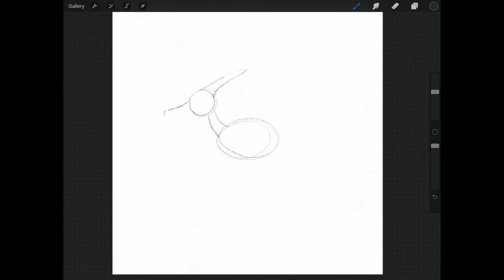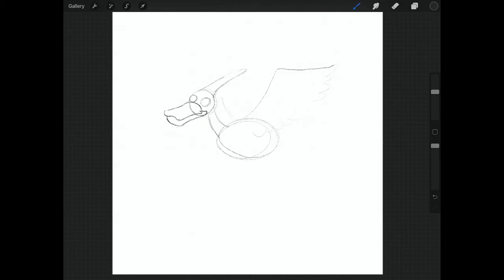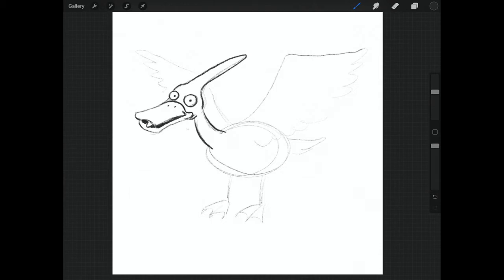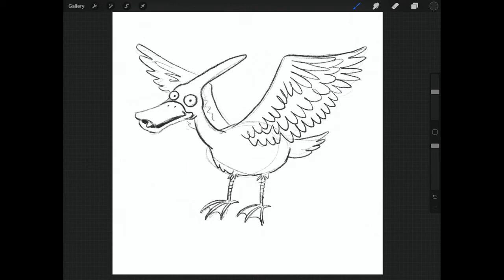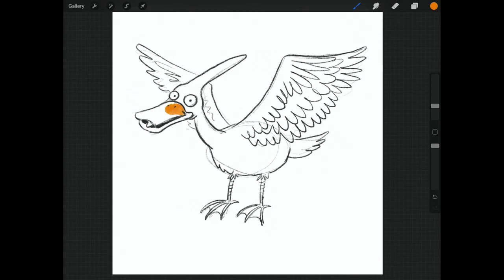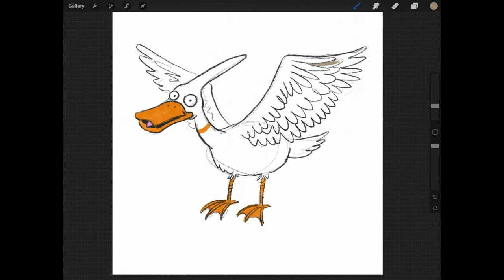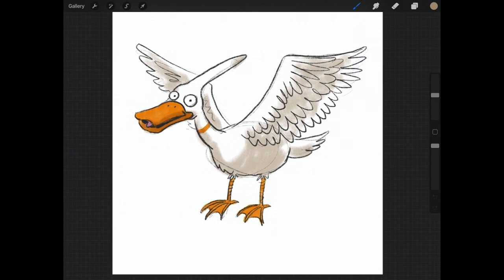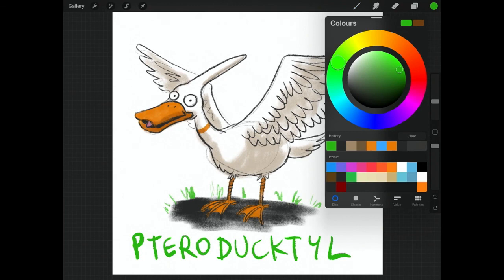How to draw Pteroducktyl from Chickensaurus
Learn how to draw Pteroducktyl - a duck that's been turned into a pterosaur - from my new graphic novel, Chickensaurus!

CHICKENSAURUS
a hilarious graphic novel for young readers -
and the fourth book in the S.Tinker Inc series.

Sally Tinker, the world’s foremost inventor under the age of 12, is back with a new adventure in invention. When Sally’s nemesis hatches a fowl and poultry plot – turning chickens into dinosaurs – there’s no room for the lily-livered. The chickensaurs are let loose, and Sally and co will need all their pluck to return the world to its rightful pecking order.

CHICKENSAURUS
Written & illustrated by James Foley.
Published by Fremantle Press
Sept 29th, 2020
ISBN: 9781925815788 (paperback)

MORE BOOKS IN THE SERIES

 REVIEWS
(for other books in the series)

"this is a genuinely funny story ... 4.5/5 stars" - Junior Books and Publishing

"James' cartoon-like illustrations again capture the character's expressions and antics perfectly …" - In the Good Books Blog

"Dungzilla, filled with humour, action and great illustrations is a must read book for younger readers and those who are just starting to read on their own." - Educate.Empower.

"Filled to the brim with action, adventure, humour and giant dung, this is a fast-paced and super fun book junior readers will love." - Kids' Book Review